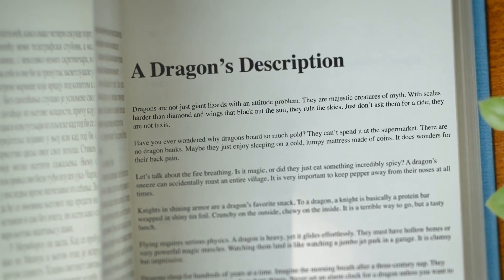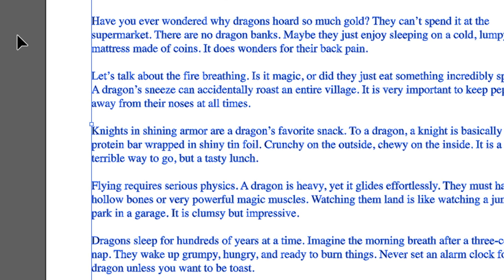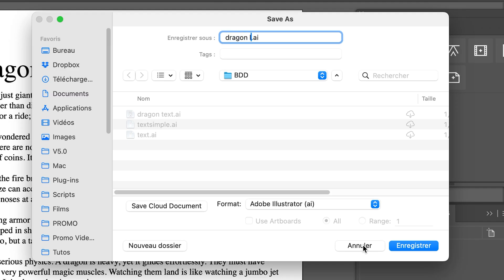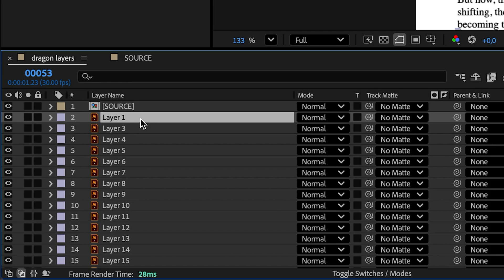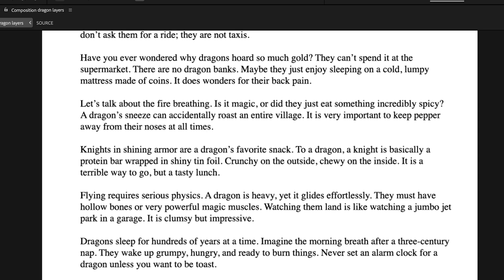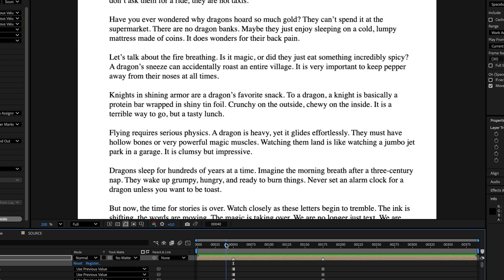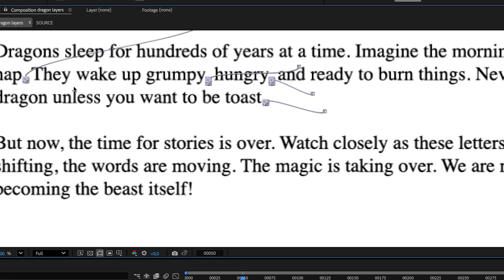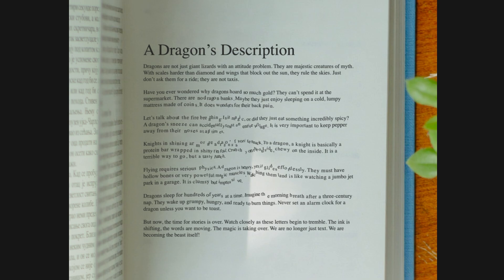How to Create an Animated Calligram with Pastiche for Adobe After Effects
Turn a simple text into a detailed Dragon head animation!

In this After Effects tutorial, we explore how to create an animated calligram using the Pastiche plugin. You will learn how to efficiently manage and animate over 1,000 text layers without slowing down your workflow.

We cover the entire process: from preparing vectors in Illustrator to procedural animation with Layer Markers in After Effects, and finally, compositing the result onto a realistic book page using Photoshop's Generative Fill.

00:00 Introduction: From Text to Dragon
00:19 Generating Text & Technical Constraints
00:44 Vector Preparation in Illustrator
01:25 Importing Layers into After Effects
02:13 Setting up Composition & Source Image
03:01 Creating the Mask for Pastiche (Set Matte)
03:15 First Collage & Distribution Settings
04:25 Procedural Animation with Layer Markers
05:22 Smoothing the Movement (Interpolation & Offset)
06:12 Organic Paths & Corrections
06:44 Cleaning up with Generative Fill (Photoshop)
07:10 Compositing & Final Integration
07:35 Final Result & Conclusion

• Animating massive amounts of layers (1000+) in After Effects
• Using Pastiche's Stippling distribution mode
• Controlling animation with Layer Markers and Offsets
• Creating organic motion with Spatial Interpolation
• Workflow between Illustrator, After Effects, and Photoshop (Generative Fill)